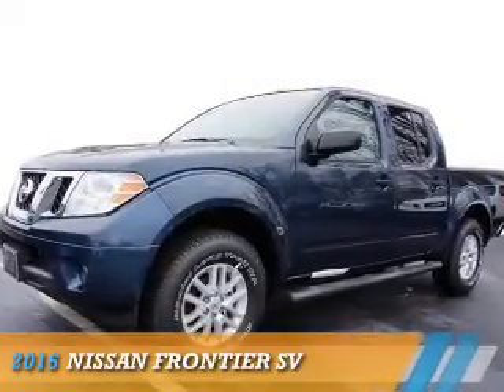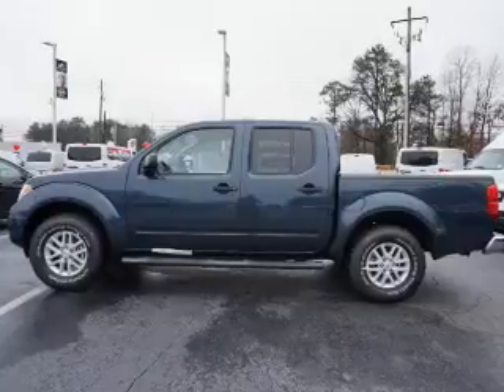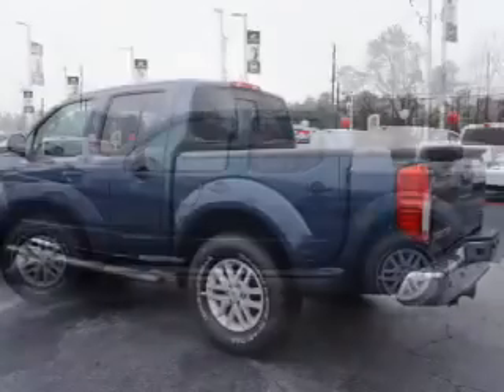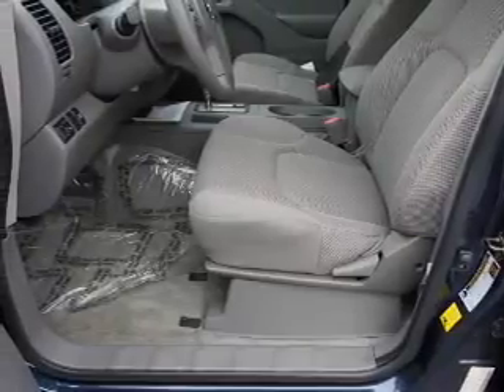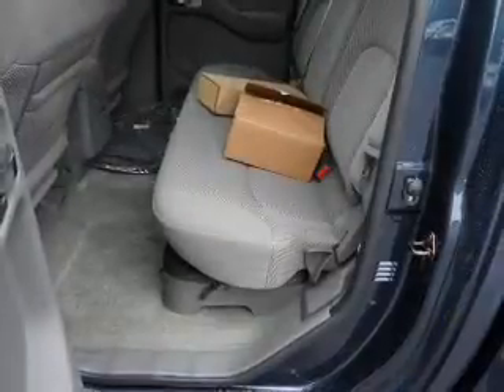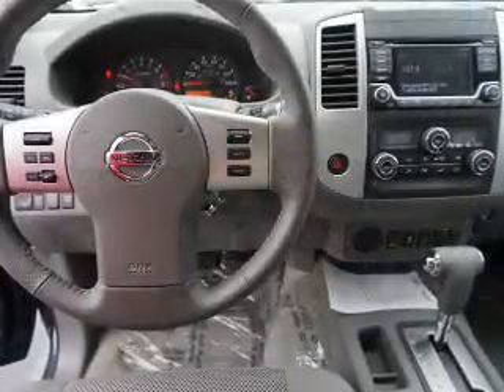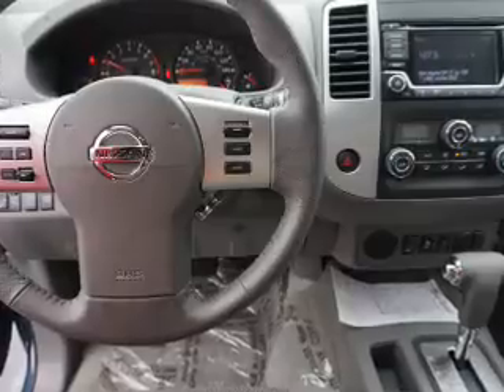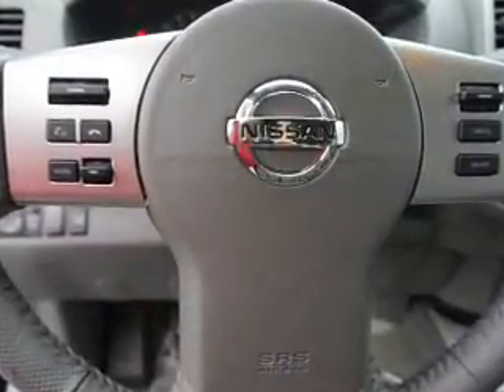2016 Nissan Frontier N715653 - Union City GA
Year: 2016
Make: Nissan
Model: Frontier
Trim: SV
Engine: 4.0 liter 6 Cylindercylinder 2WD
Transmission: 5-Speed Automatic
Color: Arctic Blue
Mileage: 1
Address:
4080 Jonesboro Road
Union City, GA 30291
VIN:1N6AD0ERXGN715653